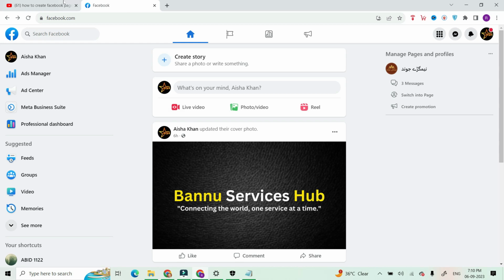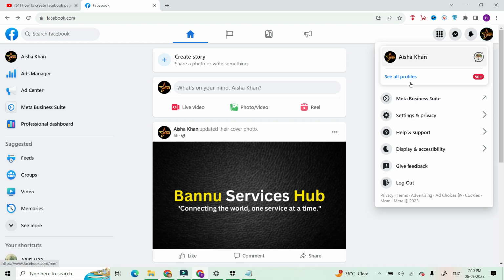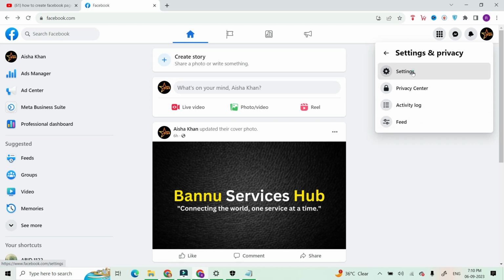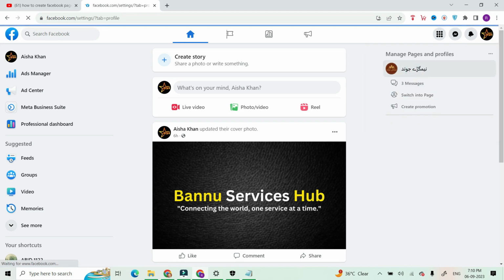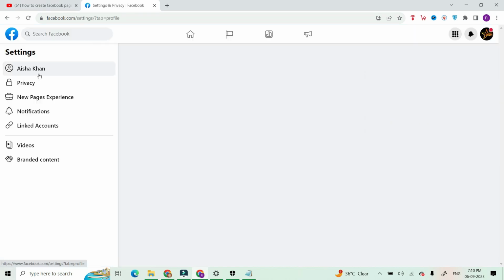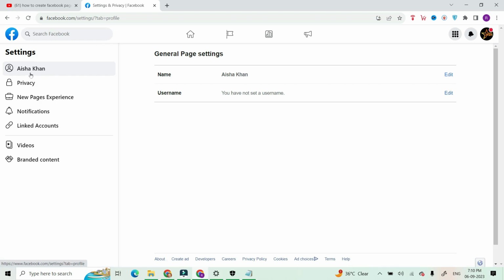How To Create Facebook Page Username (Full Guide 2023)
Do you want Create_Facebook_Page_Username? So here it is!.

in this video I'm going to show you how to create facebook page username?. if you wanna create Facebook page username,So you have come to the right place.Before I start the video I want to ask you guys a question.